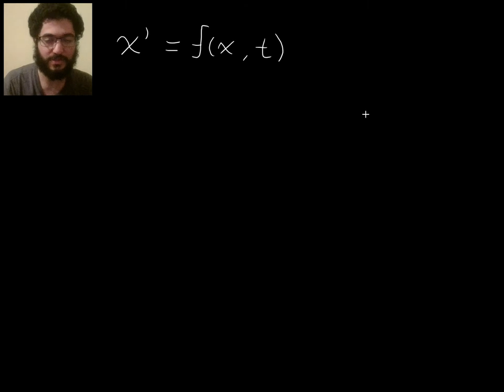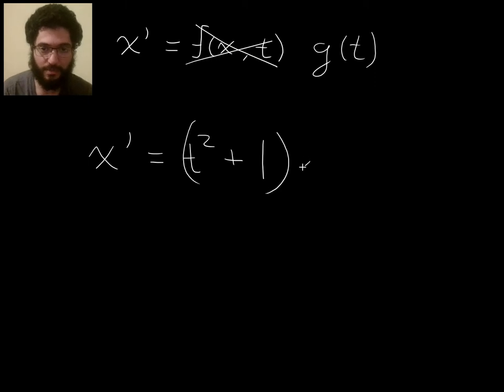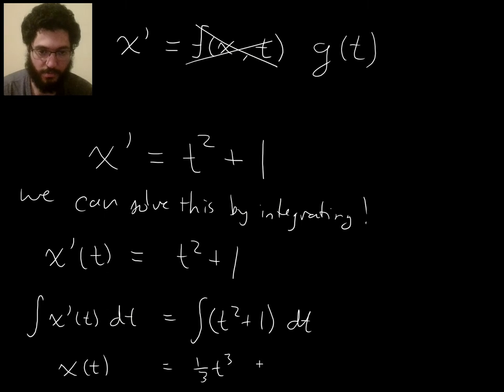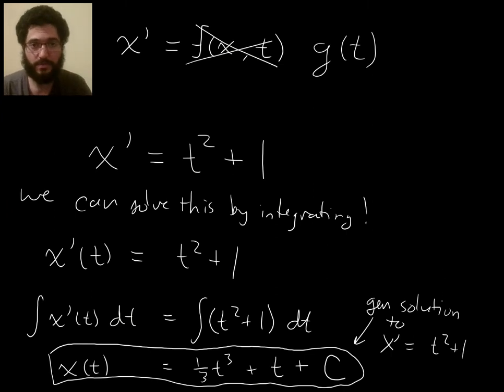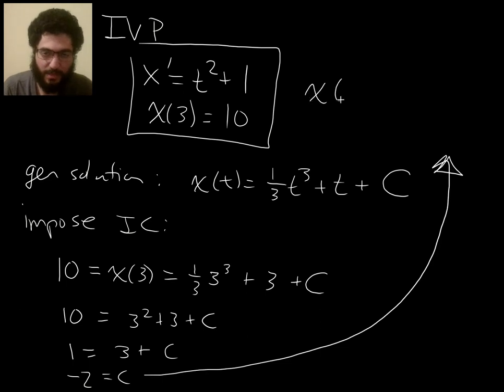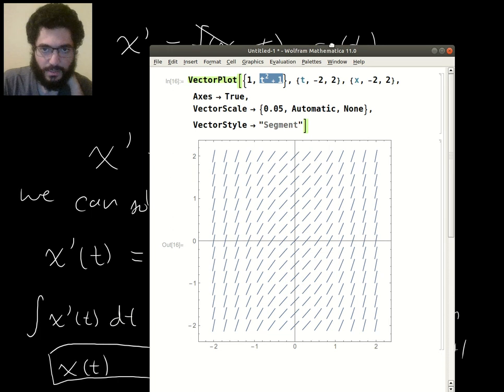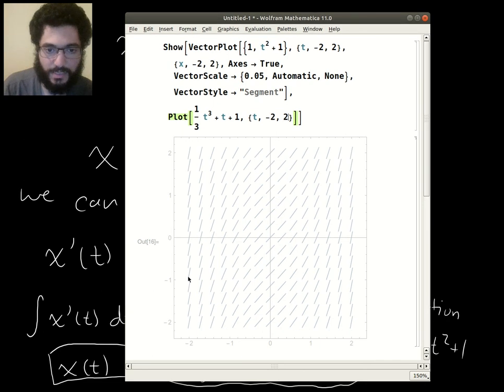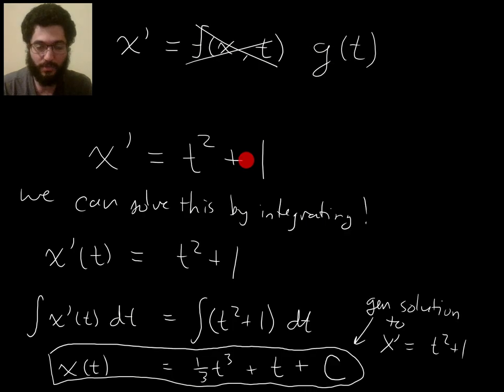4B L02P1 Integrating to Solve a DE